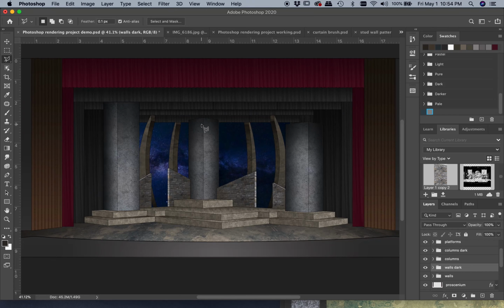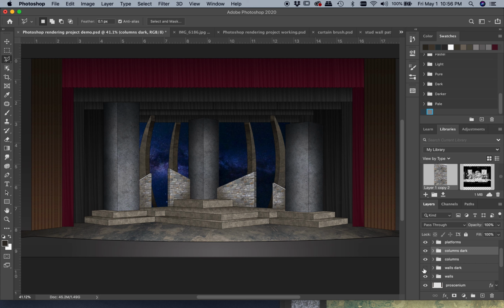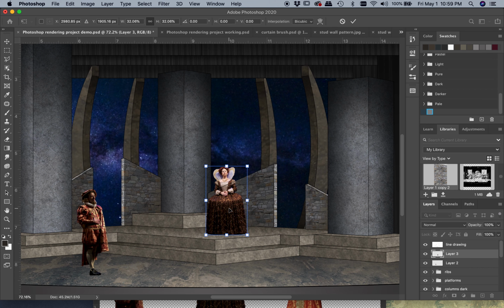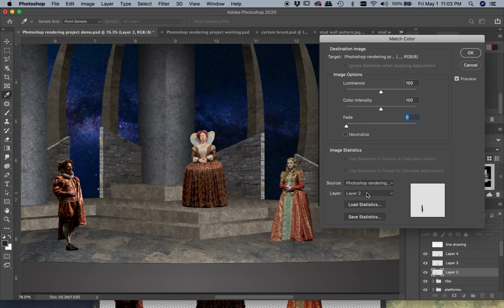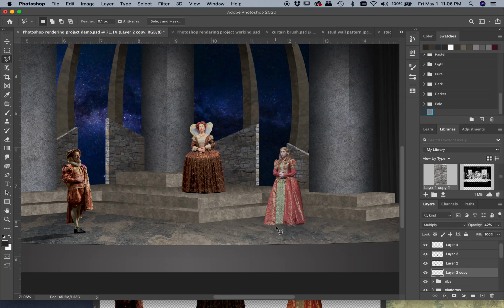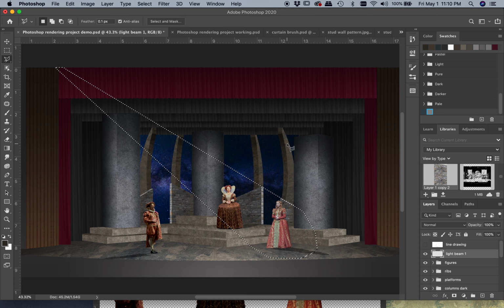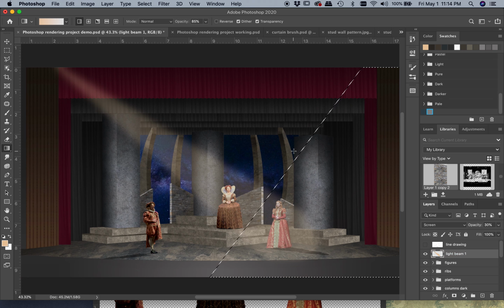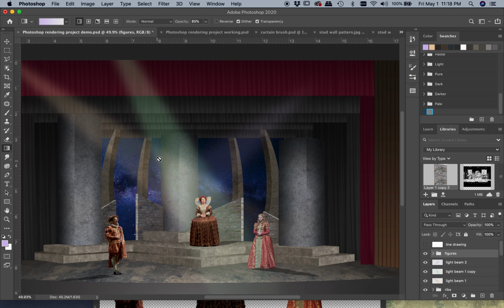Photoshop Rendering Part 10 - Adding figures and lighting effects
Populating the scene and adding lighting to create atmosphere